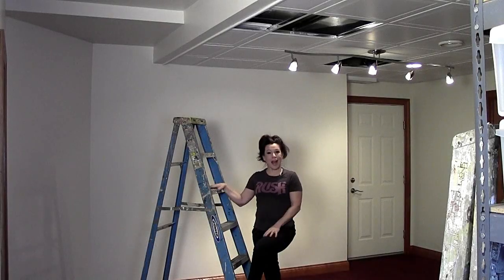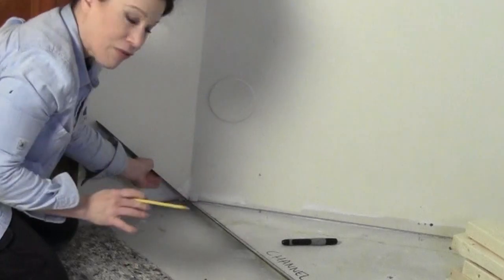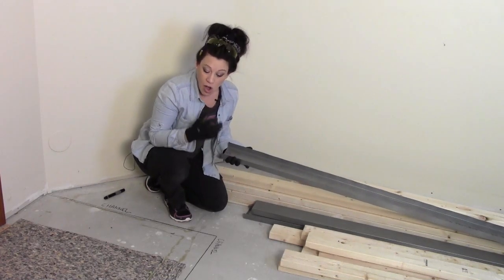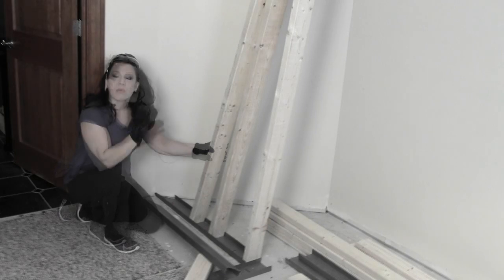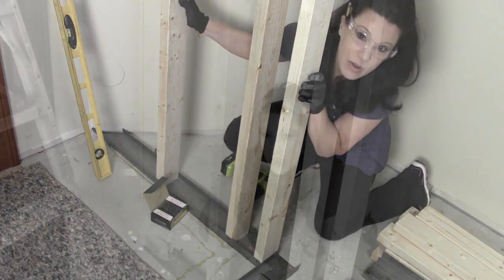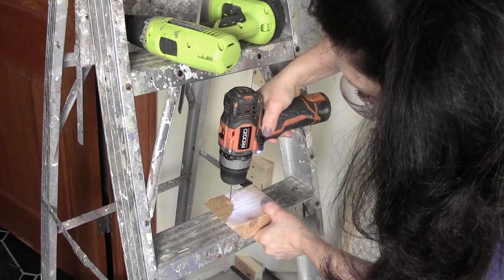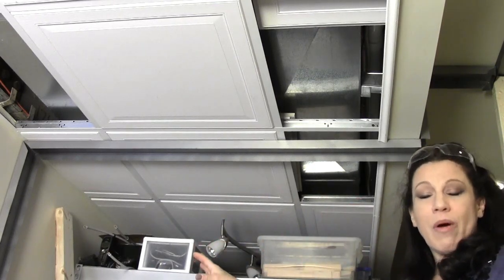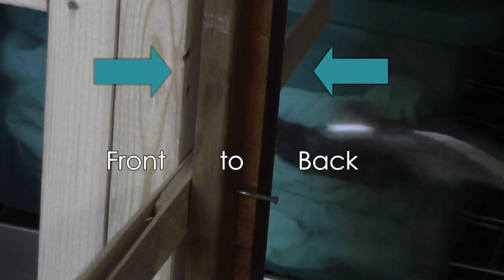Renee Romeo Teaches You The Easiest Way To Frame A Wall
How to Frame a Wall (the Easy Way) - Renee Romeo

Learn How to Frame a Wall the Easy Way!
Would you like to know how to frame a wall the easy way? I am showing you the fastest, easiest way to construct a non-load-bearing interior wall. This fool-proof method works for all experience levels. This is a project that I do at least once a year around my home (in one form or another). I'm not afraid to tear into an existing space and make it more useful. Knowing how to construct an interior wall is one of the most rewarding and cost-effective skill that you learn as a home-owner.

You can literally change the way you live.
I start out every wall framing project with a sketch. I envision whether I want a wall torn down, moved or newly-built in order to make my interior space more useful. There are many reasons to do this project. You can let more light into a space, partition off rooms, or hide something from view. Either way, building a non-load bearing interior wall will change traffic patterns in your home and re-direct it somewhere that makes more sense for the way you live.

So, do you want to know how to frame a wall the easy way?
Yes, You do! If you've ever wanted a separate space to call your own or you want to re-claim space that goes unused, this is the perfect project for you! My new wall does three things. It makes my basement bathroom more private, creates space for wine storage and expands my workshop three-fold. It now makes sense for the way I live and want to use the space. Think of all the possibilities around your home that a new interior non-load bearing wall will give you. This video shows you how all those ideas possible- the easy way! Go to my website for the materials list

Renee Romeo Teaches You The Easiest Way To Frame A Wall, renee romeo, This Old House,Home  Renovision DIY, construction education, framing a wall, how to build, how to build a wall, framing basics, MattBangsWood, building a wall, framing videos, how to be a framer, how to frame 16 oc, how to frame 16 on center, larry haun, tips for apprentice carpenters, tips for beginner framers, framing, how to frame a wall, construction, DIY, framing 101,Frame a wall,basement walls, build